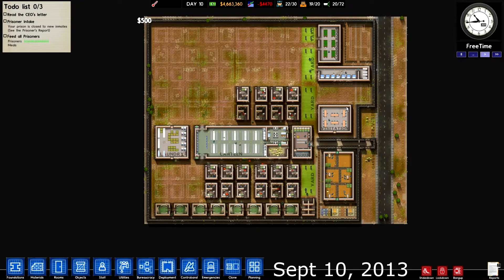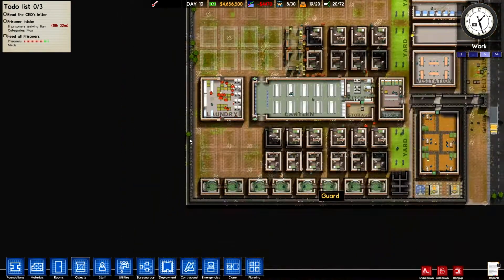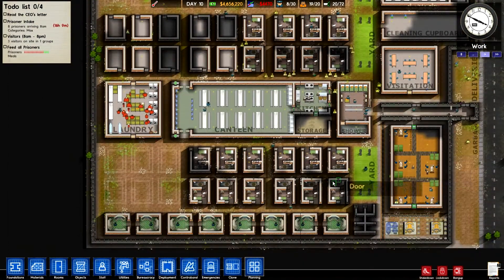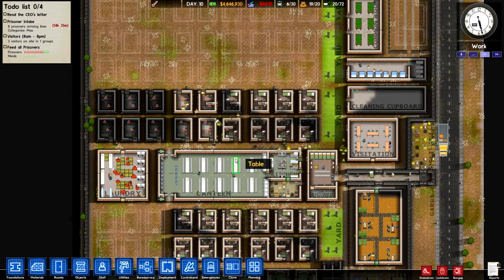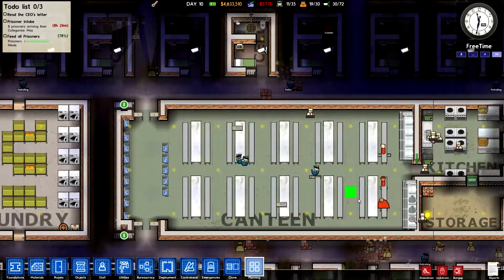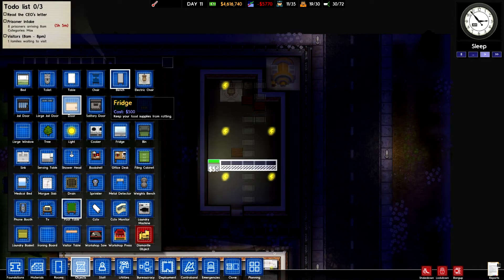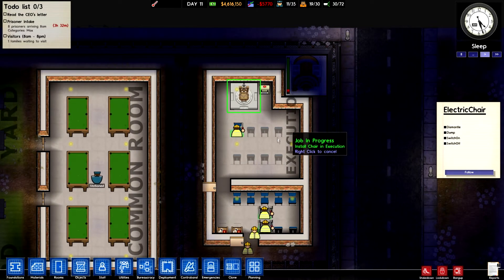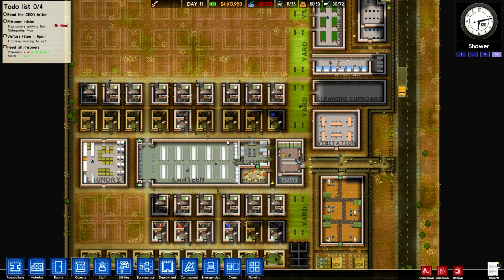Prison Architect (Alpha 13) - EP 84 - Generic Prison PT 5